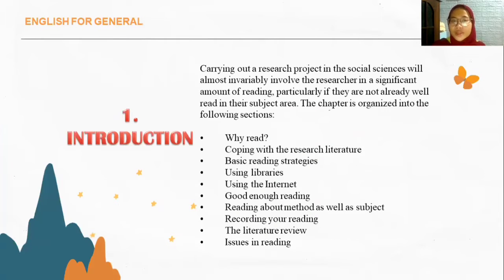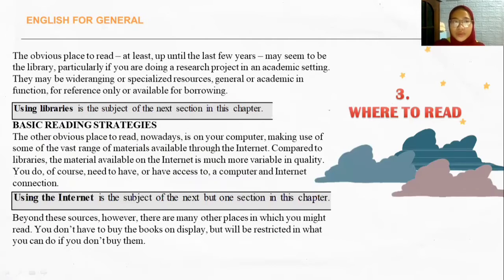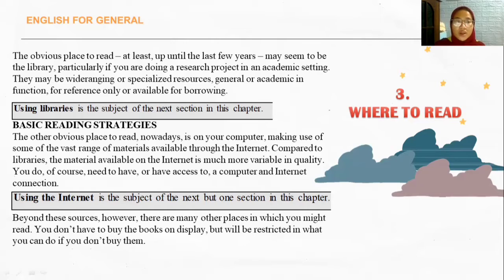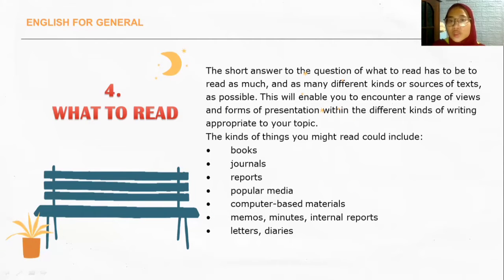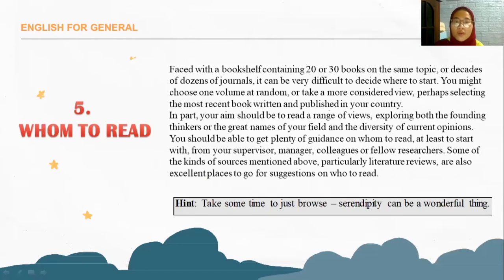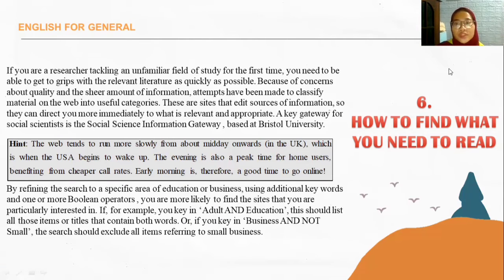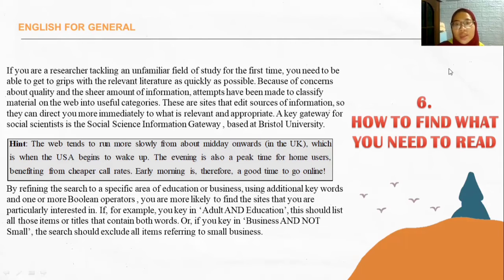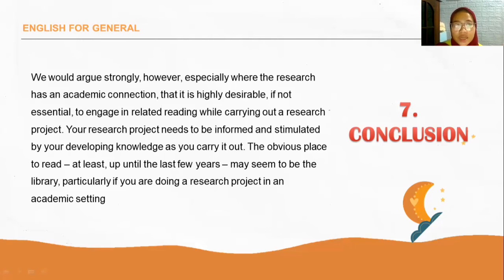English For General , How to do Research part 1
Name     : Siti Nur Jannah Al – Fattah
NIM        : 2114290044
Major      : Manajemen S1
Subject   : English for General
Lecturers : Drs. Budiantoro, MA
University Persada Indonesia YAI